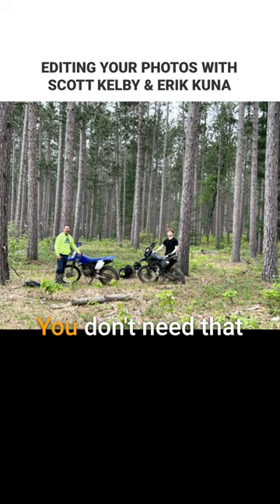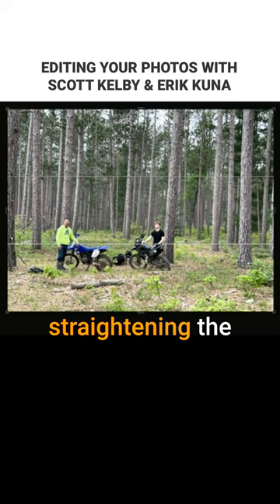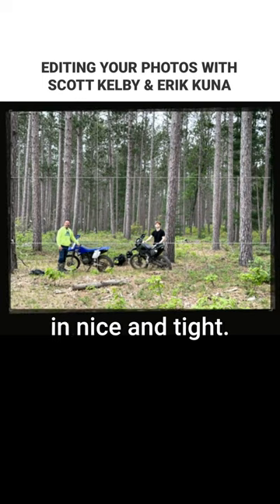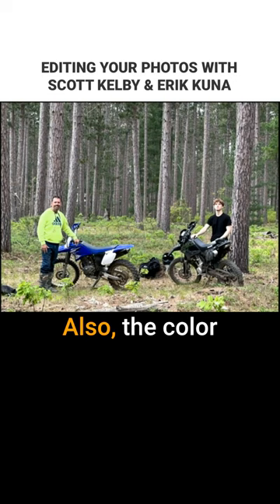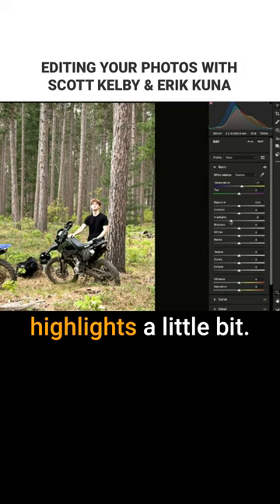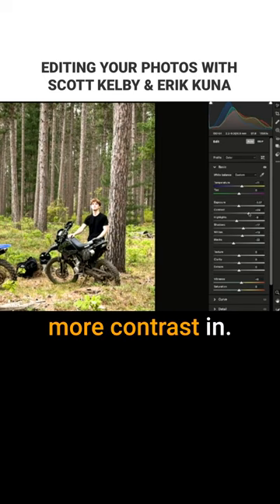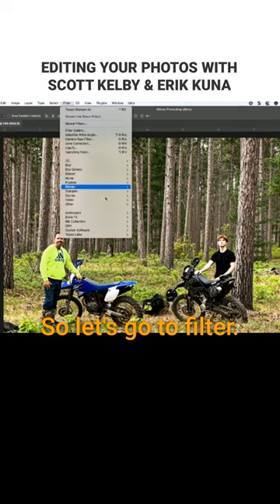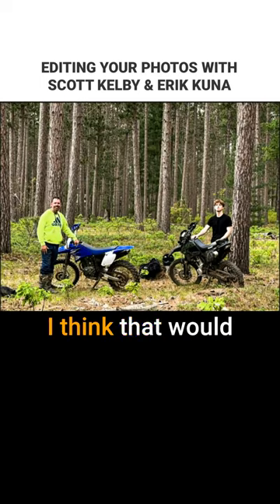Editing Your Photos with Scott Kelby & Erik Kna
Join the fun as Scott Kelby works his editing magic on a viewer's photo, while also demonstrating some key composition concepts!